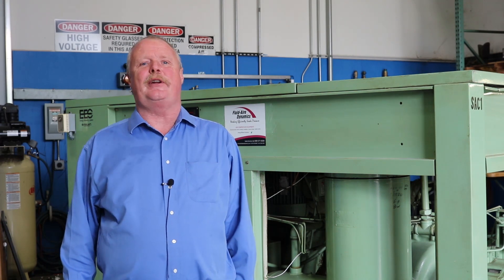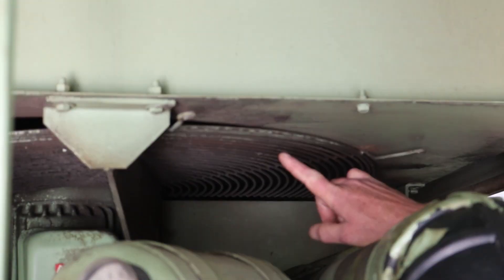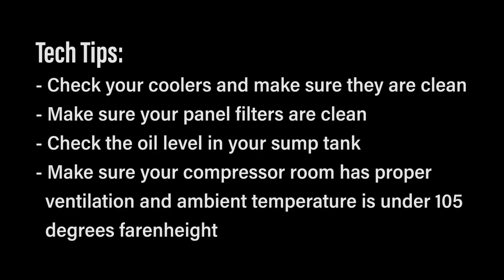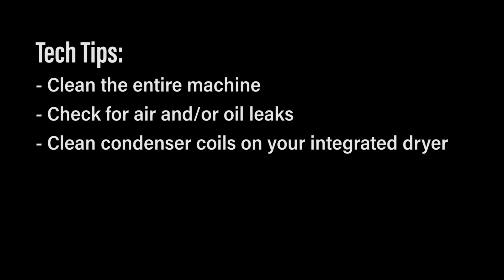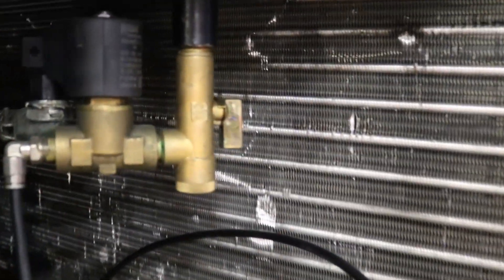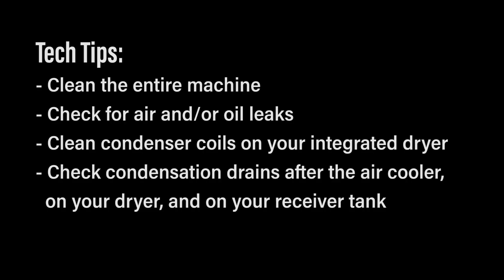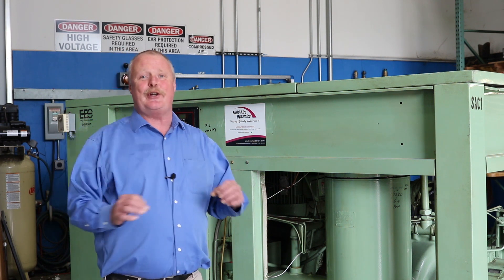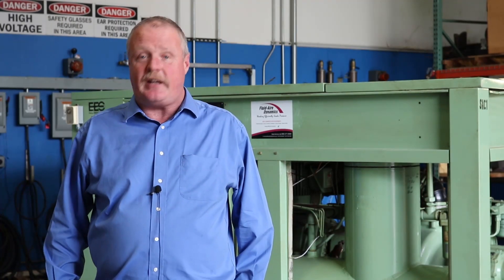How to Minimize Air Compressor Downtime in Hot Weather | Fluid-Aire Dynamics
In this video, Fluid-Aire Dynamics share some tips on how to keep your compressed air system up and running through the hot summer months and how to prevent air compressor overheating during these sunny days!

0:00 Intro
0:16 Tip #1
0:30 Tip #2
0:42 Tip #3
0:57 Tip #4
1:27 Tip #5
1:36 Tip #6
2:01 Tip #7

Fluid-Aire Dynamics is your local professional compressed air expert. We can help you to choose the right air compressor or air dryer from our product catalog, install pipes, repair, maintain provide the emergency service and find the right parts for your broken compressor. or call us at 📞 for a consultation.

We always are ready to help!